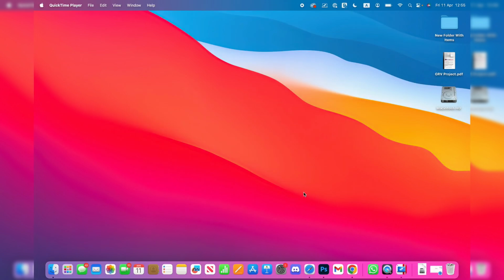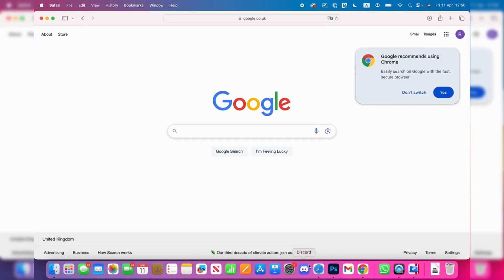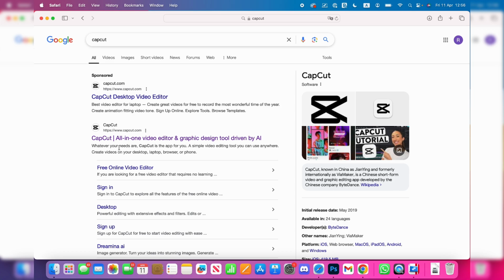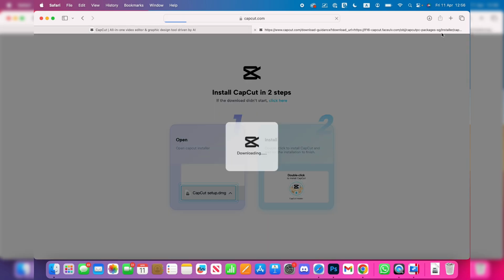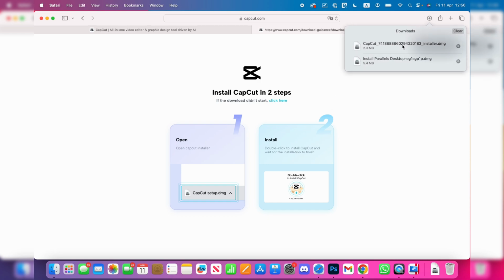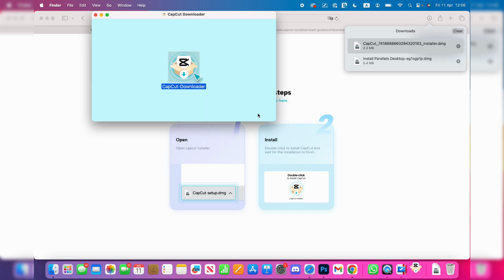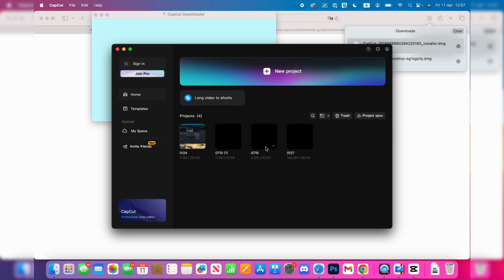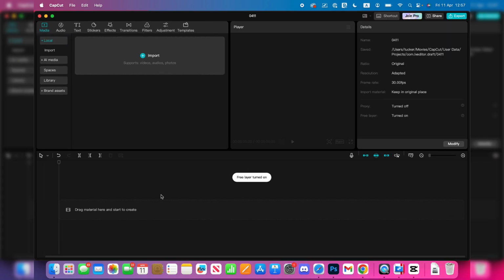How To Download CapCut On Mac - Full Guide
Learn how to download and install capcut on mac in this video.

GuideRealm